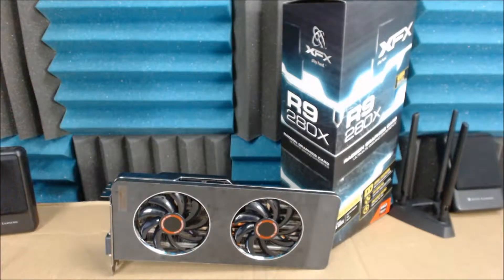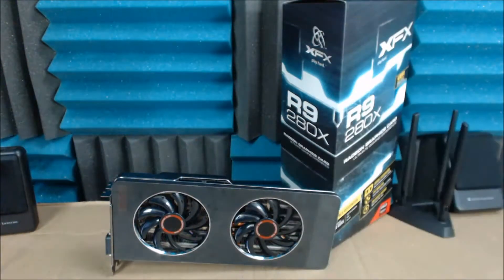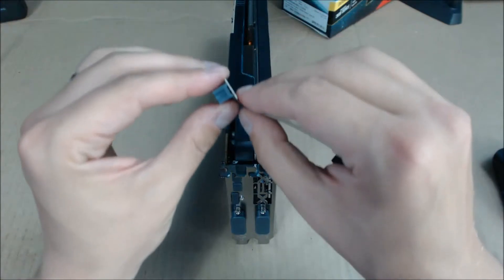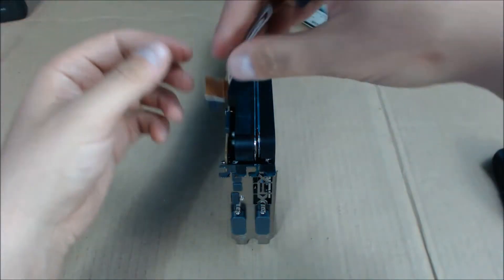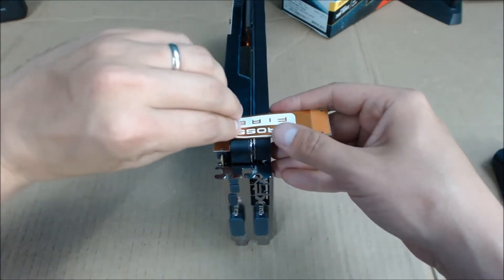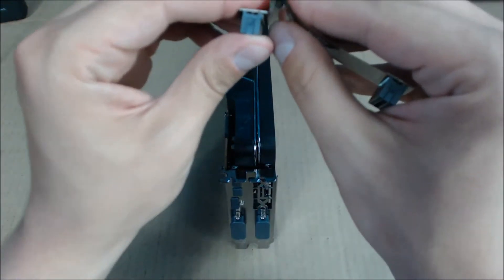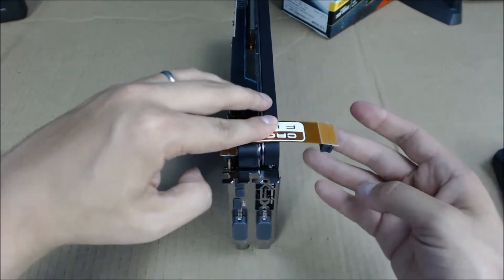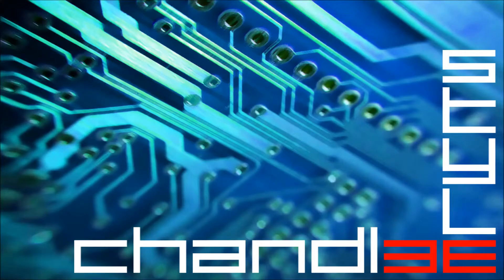How to bridge 2 XFX graphics cards (2014)